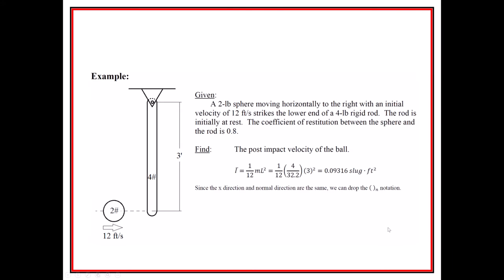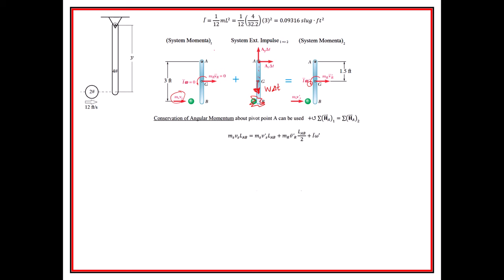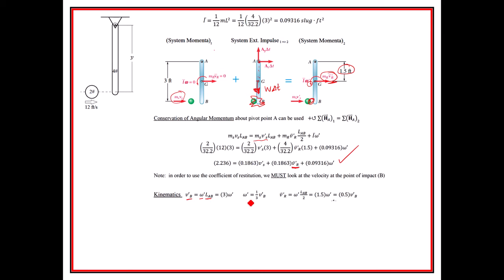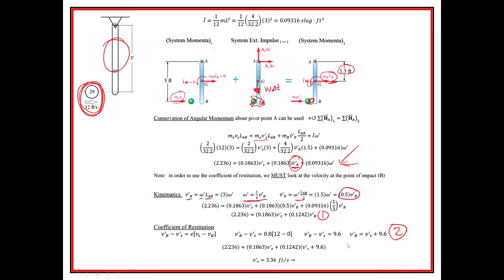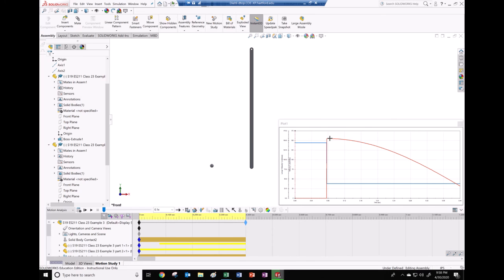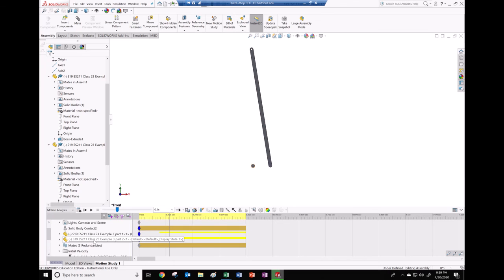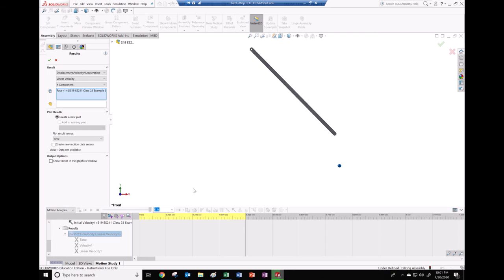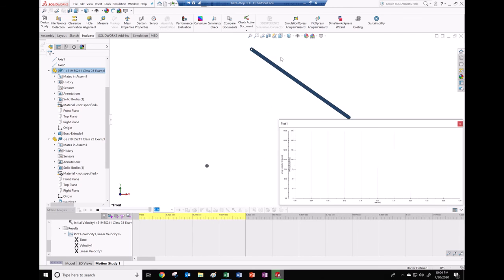Dynamics: Rigid Body Kinetics, Impact Collision Example 4 (S20 ES211 Class 24)